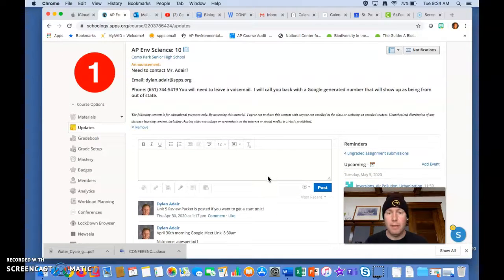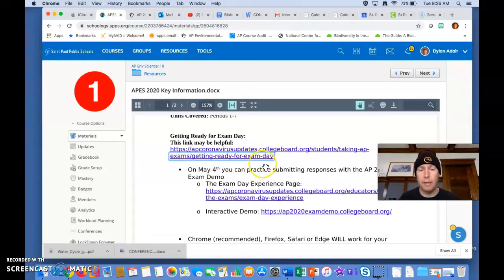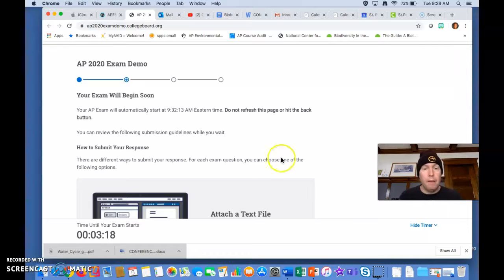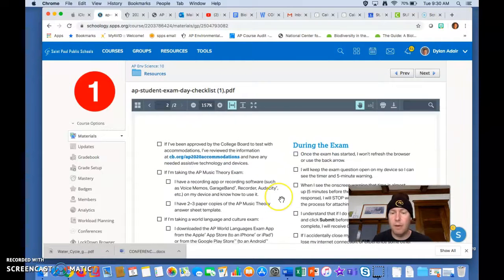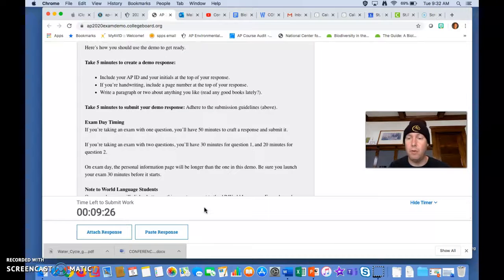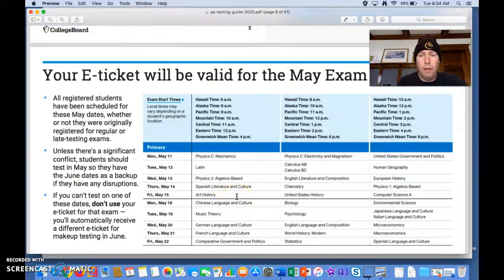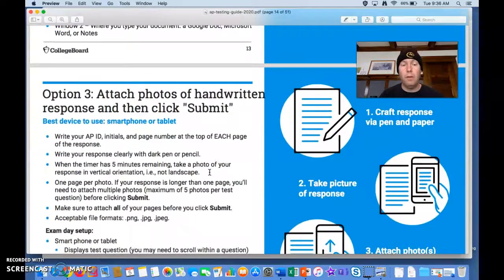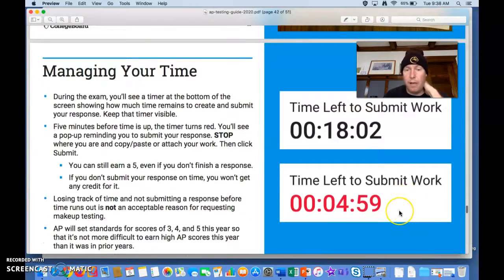AP Testing Informational Video